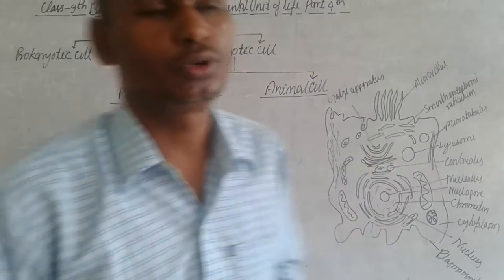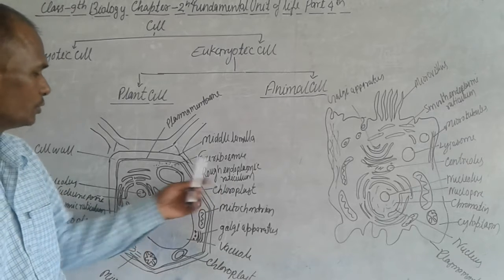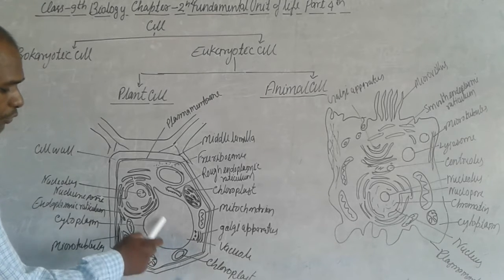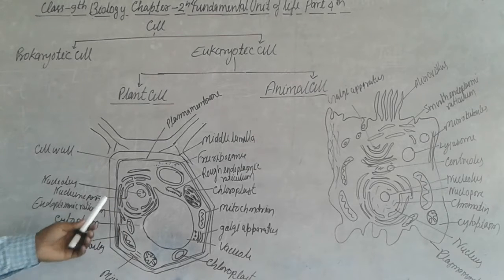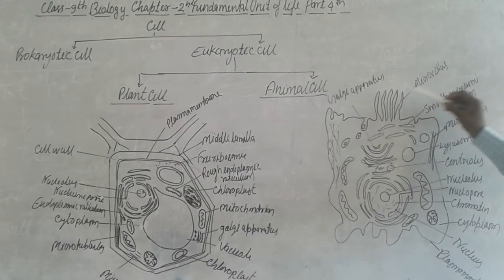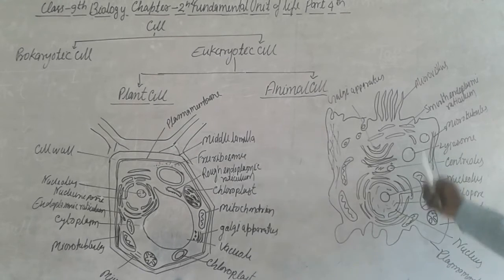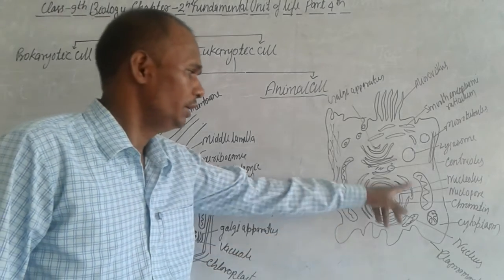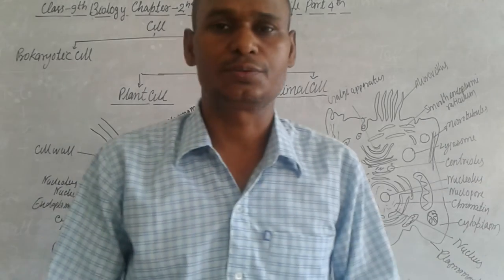class 9th bio chapter 2nd part 4th date 15-07-2021